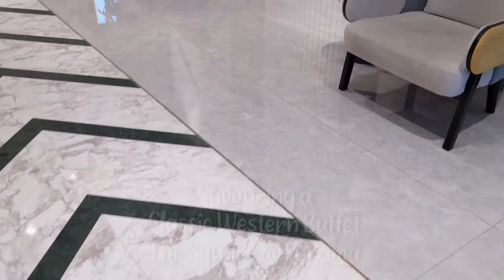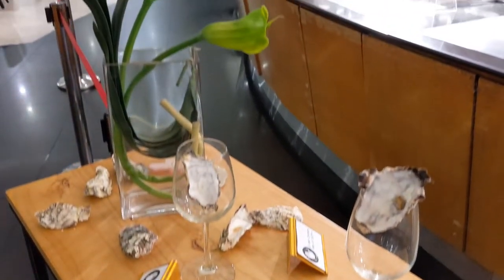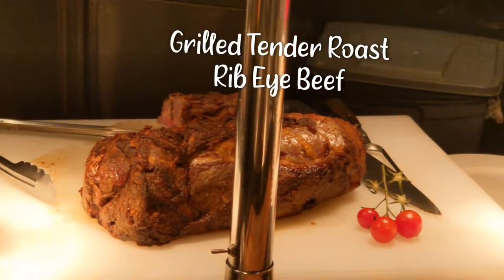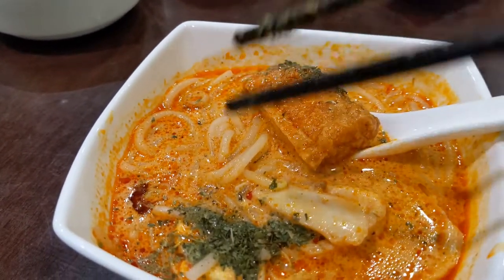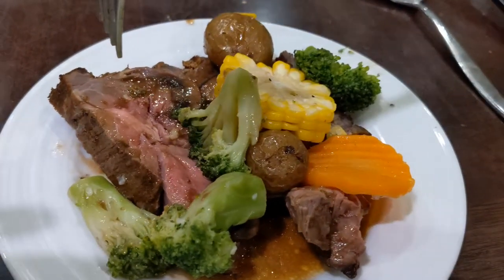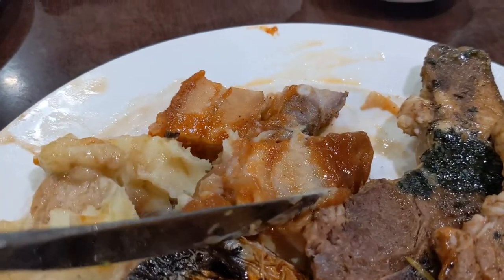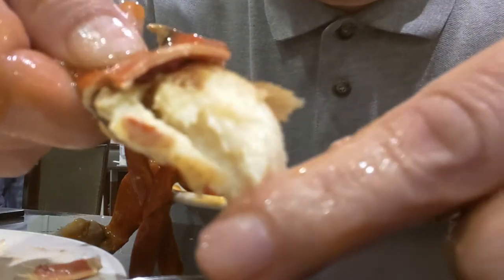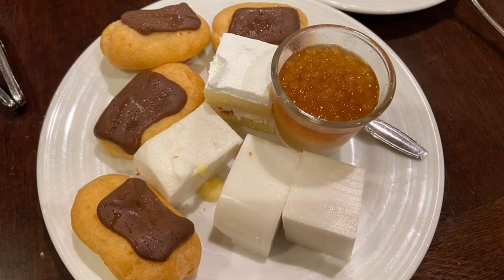Sumptuous Western Buffet at The Square @ Furama Riverfront 🇸🇬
We go West for a Sumptuous Classic Western Buffet at The Square Furama Riverfront. Sad that they will be closing the Buffet restaurant in  a month time.